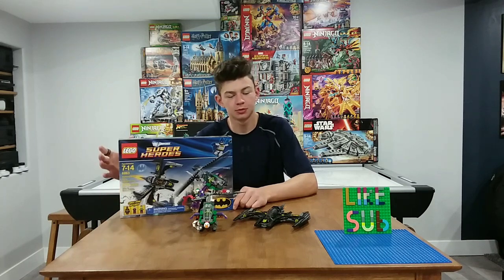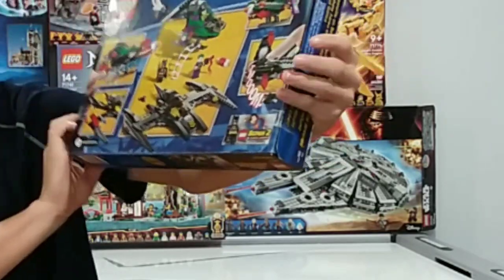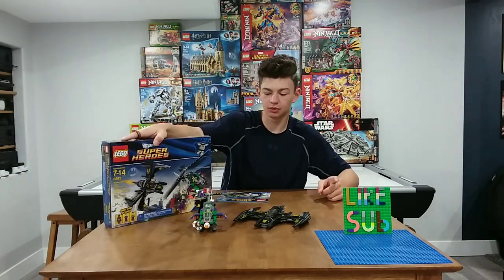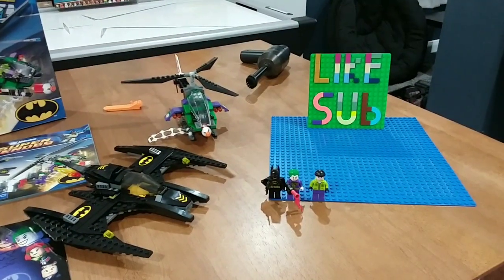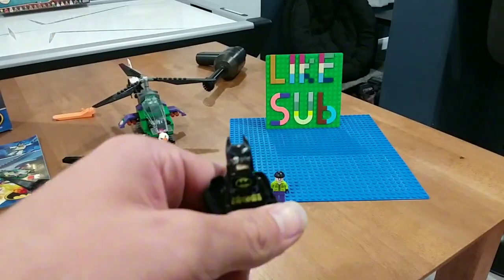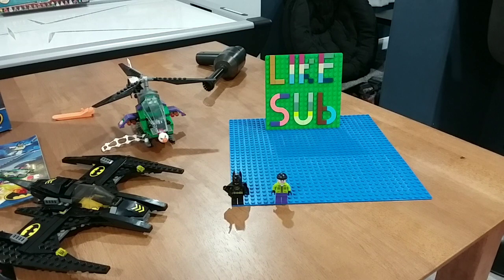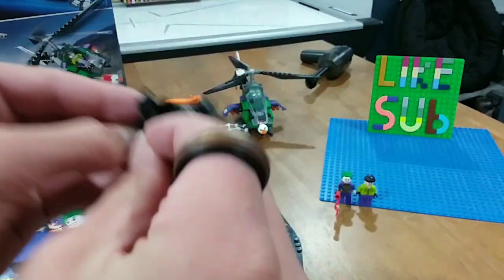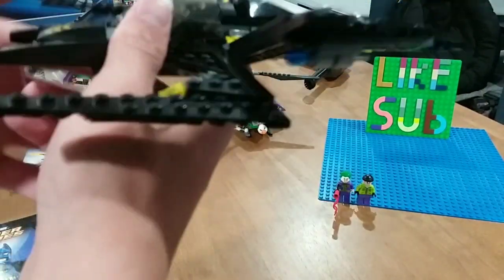Reviewing Lego set 6863 Batwing Battle Over Gotham City